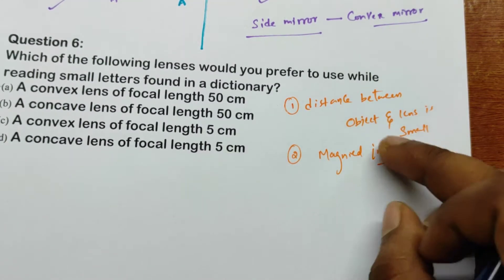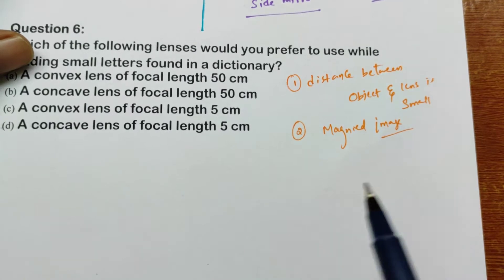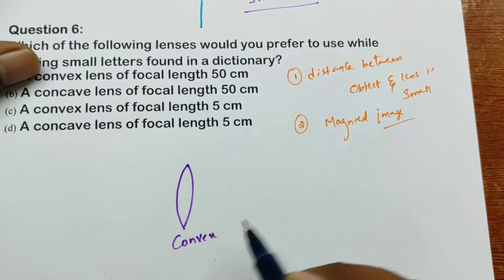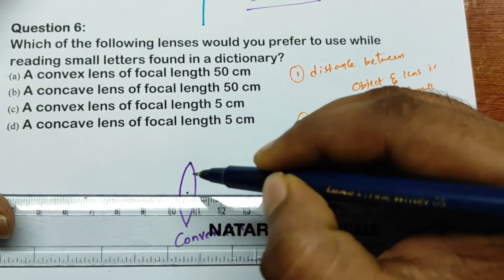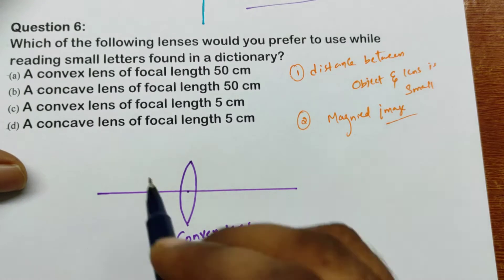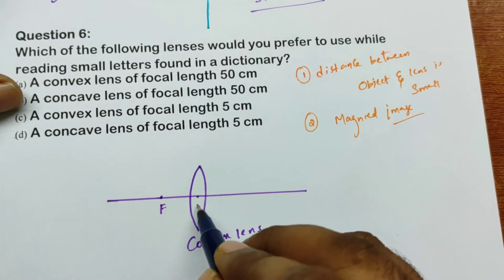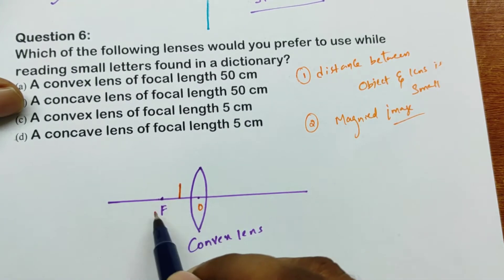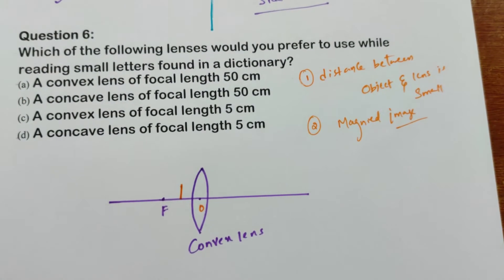Which of the following lenses would you prefer to use while reading small letters found in a diction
Which of the following lenses would you prefer to use while reading small letters found in a dictionary?
(a) A convex lens of focal length 50 cm
(b) A concave lens of focal length 50 cm
(d) A concave lens of focal length 5 cm